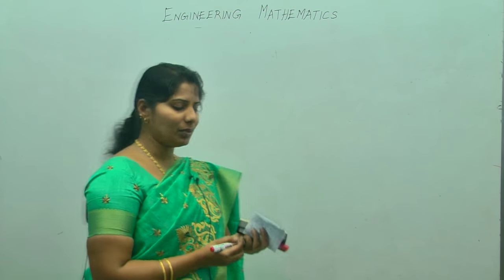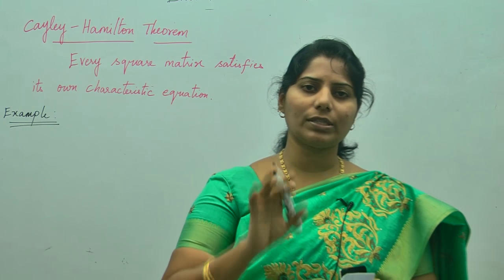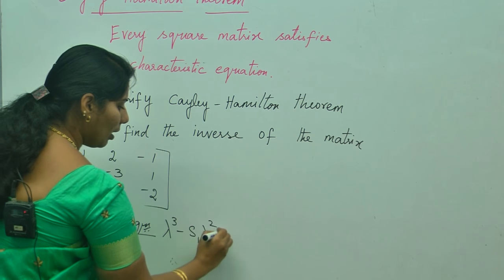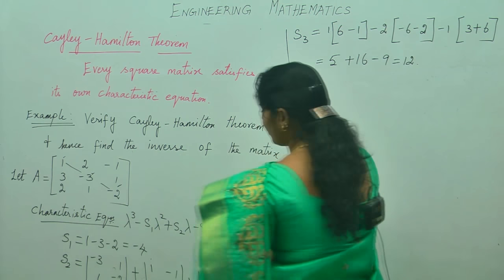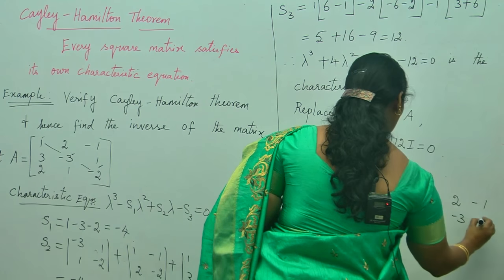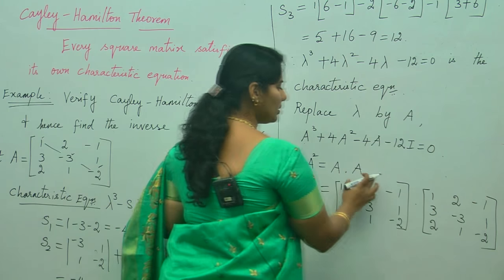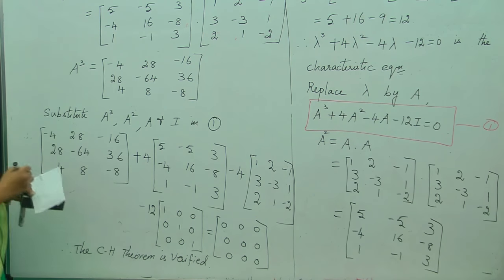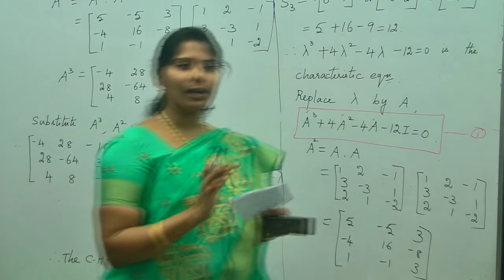Matrices : Cayley Hamilton Theorem I :Best Engineering Mathematics Tips (AU,JNTU,GATE,DU)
This video lecture " Cayley-Hemilton Theorem " will help Engineering and Basic Science students to understand following topic of of Engineering-Mathematics:
1.Statement of Cayley-Hemilton theorem
2.how to verify Cayley hemilton theorem for any given square matrix
3.How to find inverse of matrix using cayley hemilton theorem
4.One solved problem.
5.Every Square Matrix satisfies its own characteristics equations
6.cayley hamilton theorem example
7.cayley hamilton theorem 3x3
8.cayley hamilton theorem problems and solutions
9.cayley hamilton theorem applications
10.cayley hamilton theorem inverse matrix
11.verify cayley hamilton theorem for the matrix
12.cayley hamilton theorem calculator
13.cayley hamilton theorem example 2x2

Engineering Mathematics -1 Anna University  Course Highlights:

1)30 sessions developed by experienced professors from various universities.
2)All the sessions are purely exam oriented.
3)40+ Recorded video sessions covering all topics from Differentialcalculus and Integral calculus and Matrices etc...
4)Basic pricing of the course is 1,200/- which comprises of doubt clearing sessions, Recorded videos, Mock tests.

Engineering Mathematics -1 JNTU  Course Highlights:

1)30 sessions developed by experienced professors from various universities.
2)All the sessions are purely exam oriented.
3)40+ Recorded video sessions covering all topics from Differential calculus and Integral calculus and Matrices etc...
4)Basic pricing of the course is 1,200/- which comprises of doubt clearing sessions, Recorded videos, Mock tests.

 We provide live classes and online classes for the subjects given below:

1.  Spoken English
2.  Vedic Maths
3.  Reasoning (Verbal & Non-Verbal).
4.  Communication Skills
6.  Quantitative Aptitude.
7.  Verbal Ability
8.  Personality Development.
9.  Interview Facing Techniques & Skills
10 .Resume Building
11. Time Management
12. IBPS
13. IIT JEE
14. Functional Grammar.
15. Placement Preparation.
16. Gate